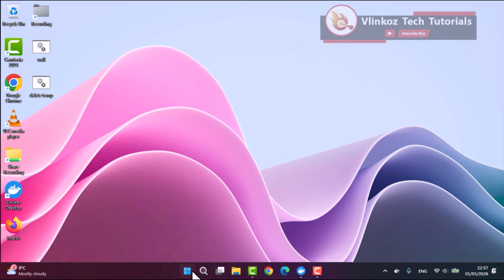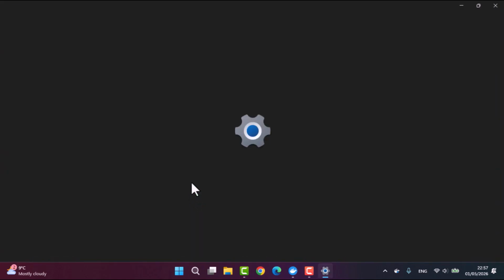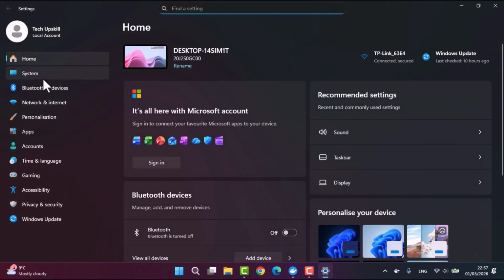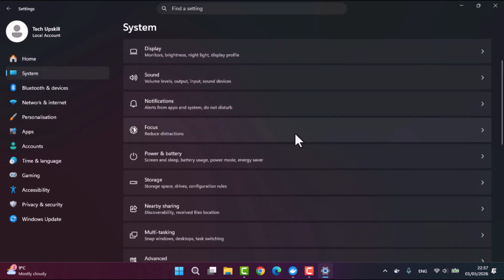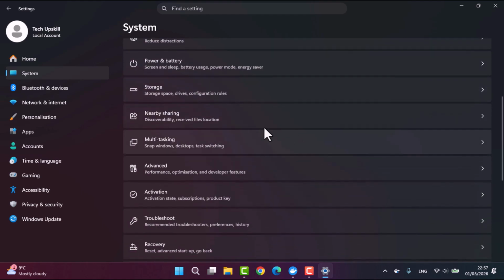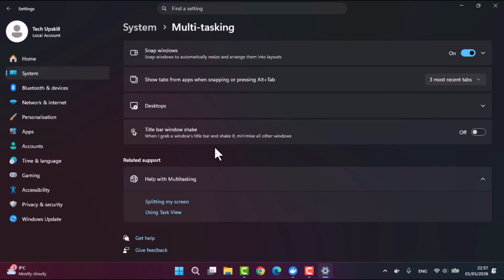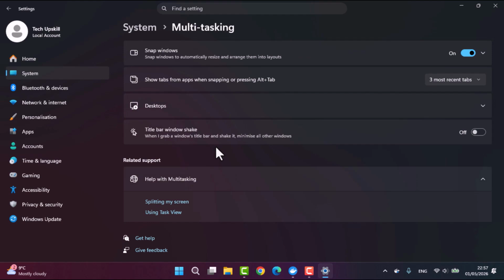How To Fix Alt + Tab Not Working In Windows 11 Fix Alt Tab Not Working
Alt+Tab not working in Windows 11? Fix this common issue instantly and regain seamless window switching. This quick guide shows you exactly where to find the hidden setting causing the problem.

⏱️ Timestamps ⏱️
00:00 Intro
00:15 Steps
01:18 Outro